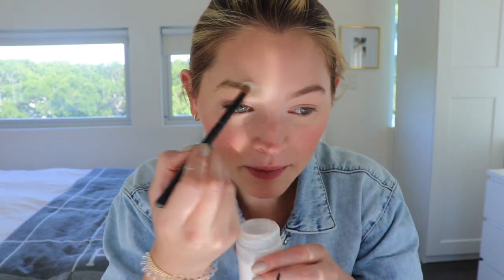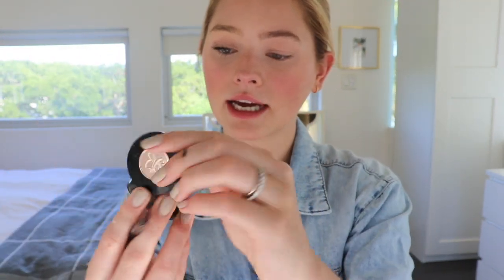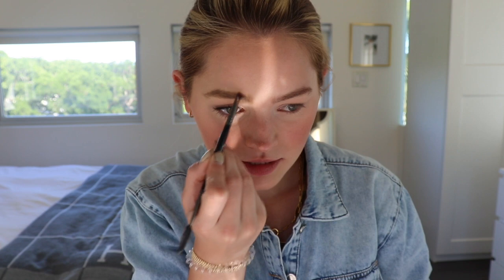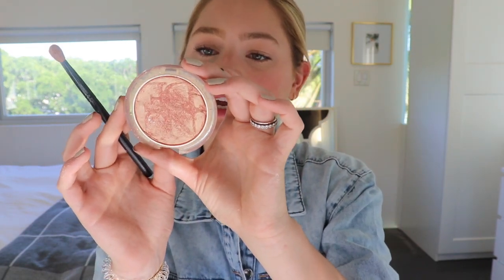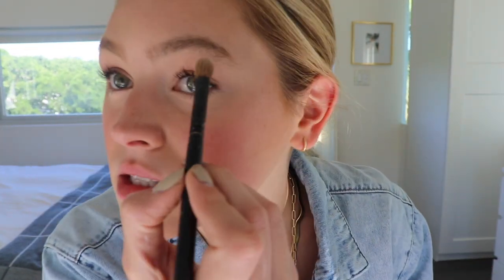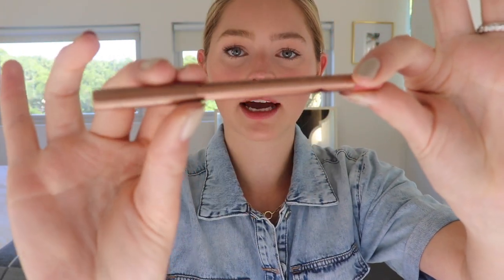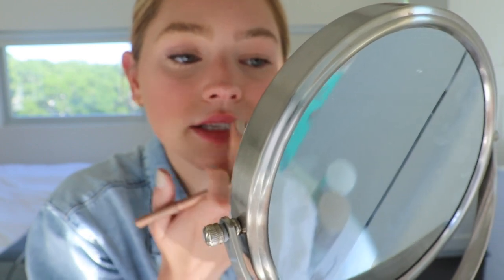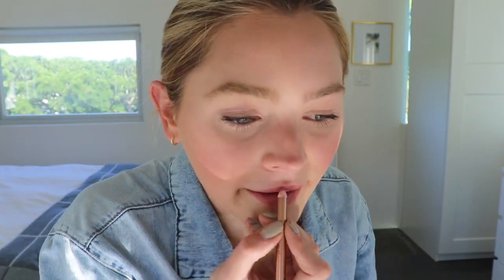Bridal Makeup Tutorial Pt 3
I spent MONTHS researching, testing, and curating the very best (in my opinion) makeup products & techniques in order to have my makeup LAST without touchups throughout my entire wedding day!

✨ PRODUCTS USED

FACE:
- Charlotte Tillbury magic cream & magic face mask
- Charlotte Tillbury flawless filter primer
- Charlotte Tillbury blush "cheek to chic" shade love glow
- Too Faced sculpting concealer (for contouring)
- Diorskin nude luminizer (for highlight)
- Sephora bronzing face powder in shade dark
- RMCA no color powder (for setting & makeup baking)

EYES:
-Mac paint pot
- Charlotte Tillbury uptown girl eye palette
- eyelash extensions (upper AND lower)😏 LIPS:
- Charlotte Tillbury lip liner in pillow talk
- Tom Ford Indian rose lipstick

TO FINISH:
- dewy set by Anastasia

Hope you find this list helpful! xo ✨💕